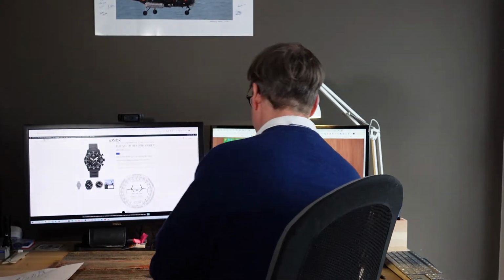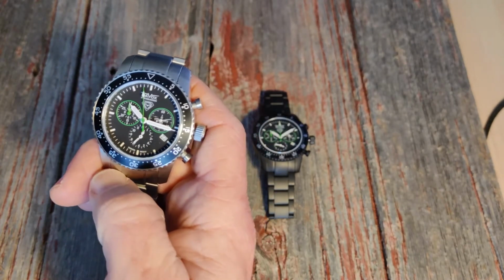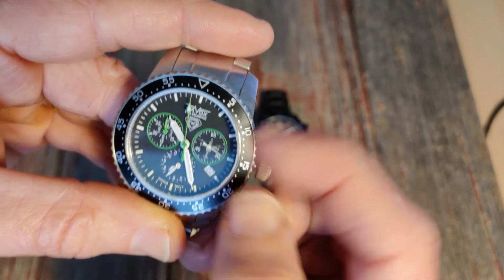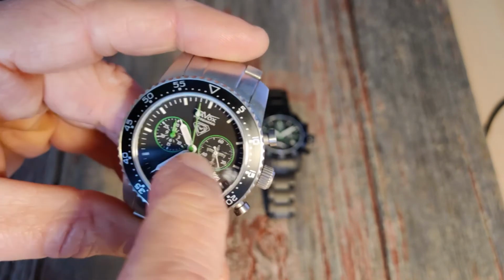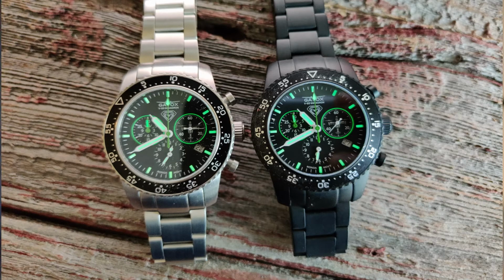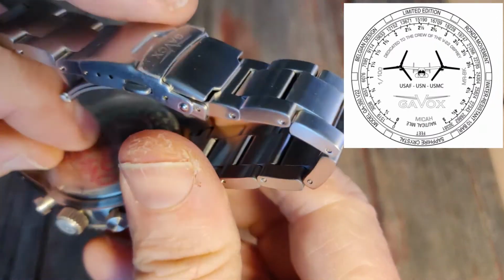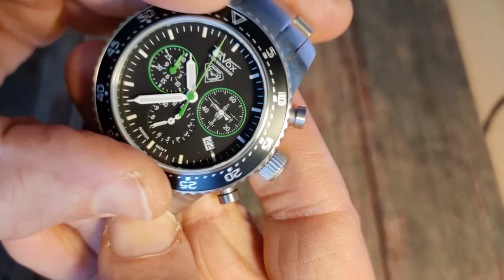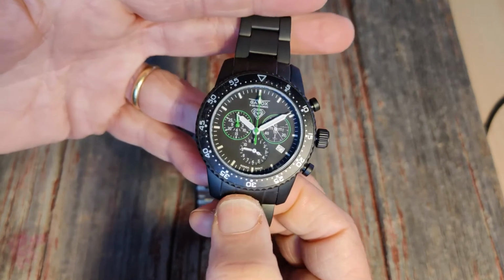Gavox V22 Osprey Squadron Watch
The story behind the creation of the gavox Squadron
The Oprey V22 story and capability
The collaboration with A crewchief from VMM-264 Micah
The Gavox Watch and aspects